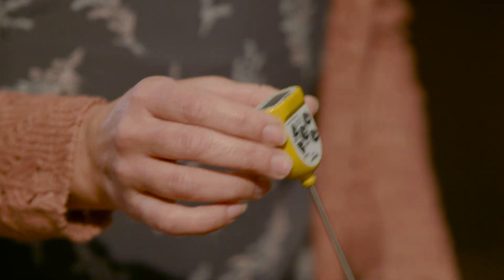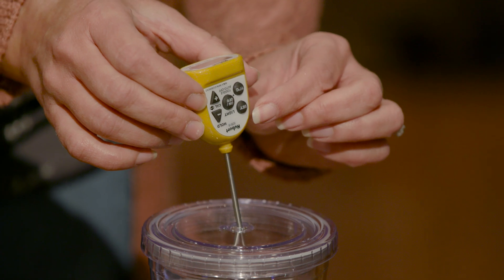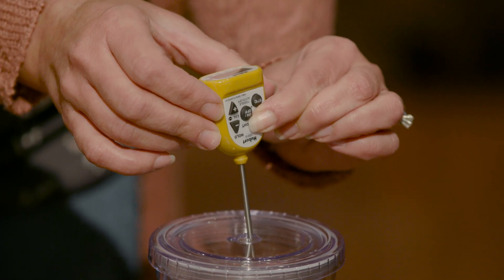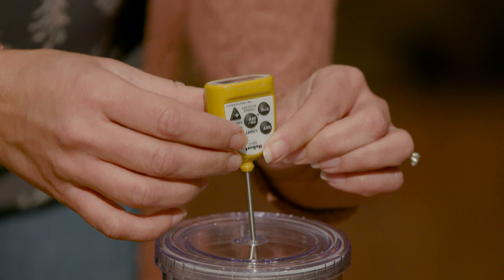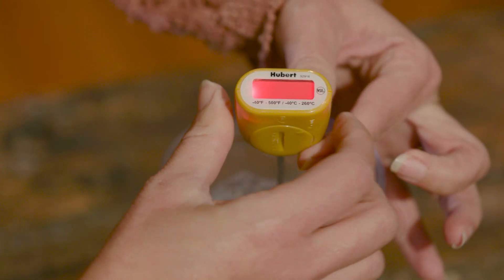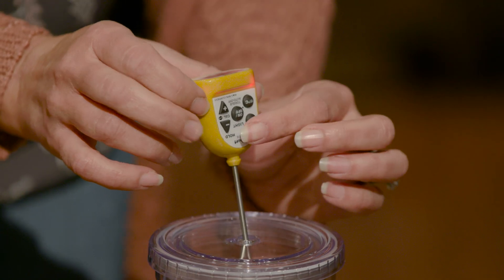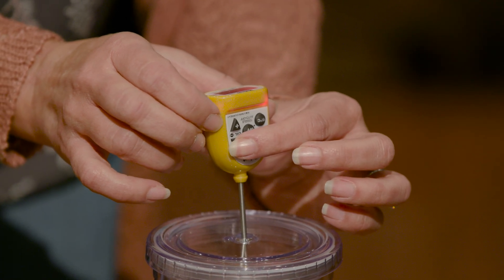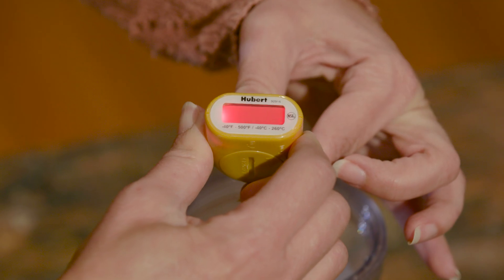Calibrating the Hubert Brand Digital Thermometer Using a Glass of Ice Water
To keep your Hubert Brand digital thermometer accurate, check the calibration by using a glass of ice water. The display flashes red when the thermometer requires calibration; just select the up or down buttons as needed - the display will turn green when the calibration is correct and thermometer is accurate and ready to use.